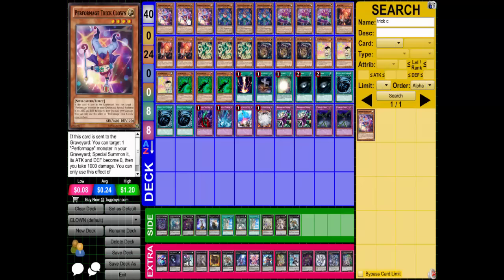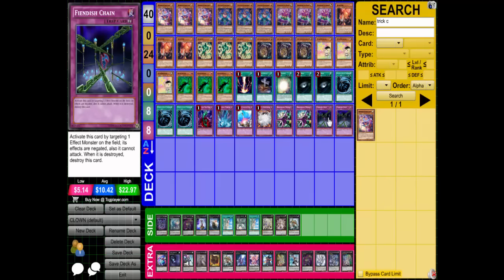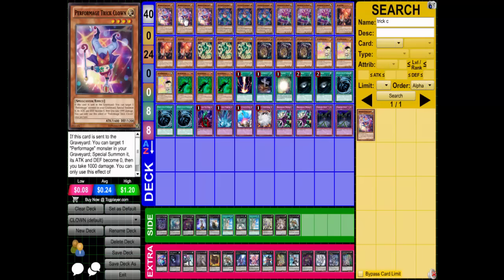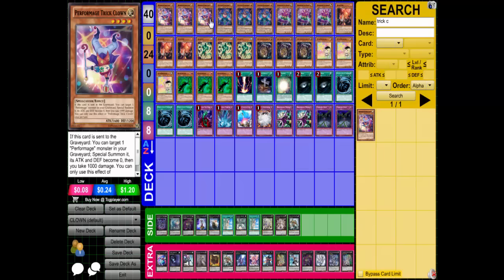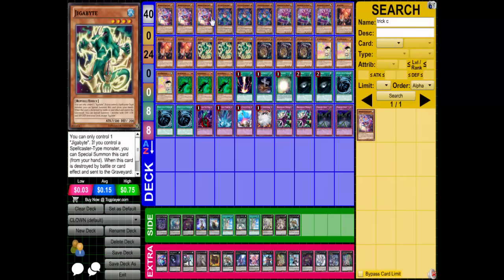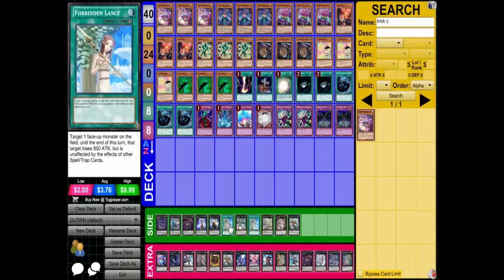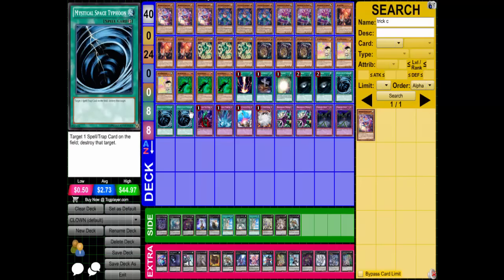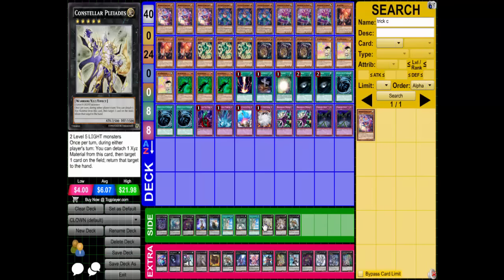YUGIOH CLOWN-CHARMER DECK PROFILE!!! (AUGUST 2015)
Everyone is making Clown Blade decks, so I thought I'd make a Clown Charmer deck instead! Enjoy!

Topics Discussed: Performage Trick Clown, Charmers, Yugioh, Yu-Gi-Oh!, Deck Profile, jigabyte, rank 4 spam, xyz